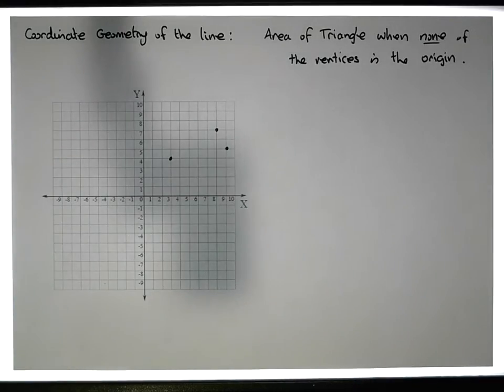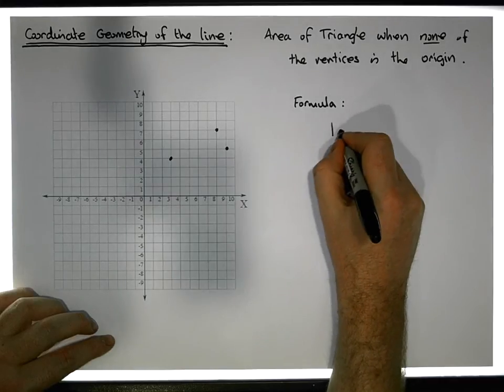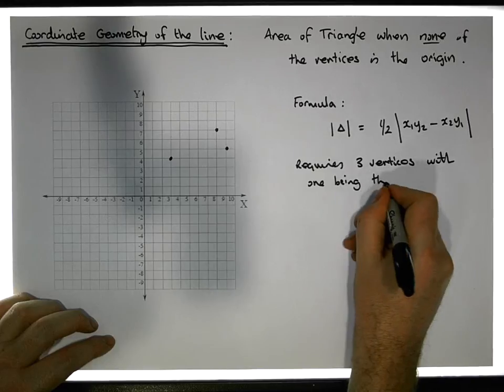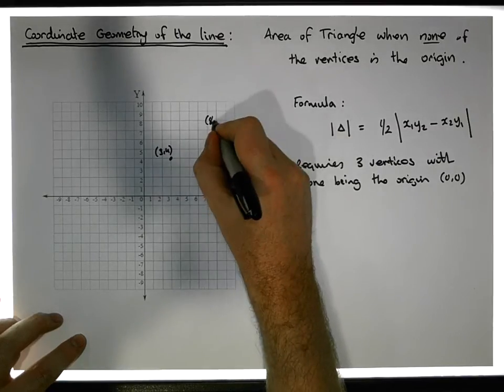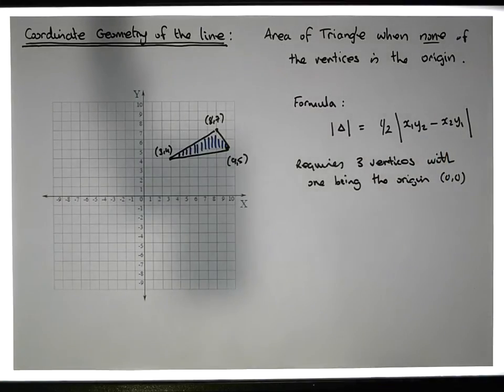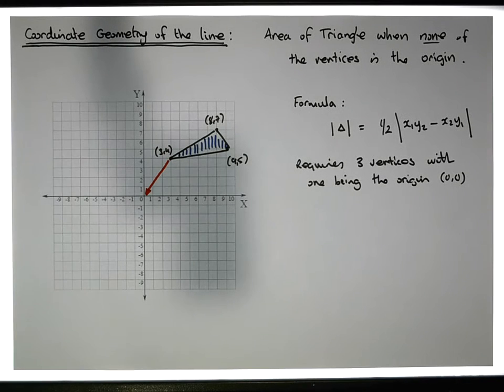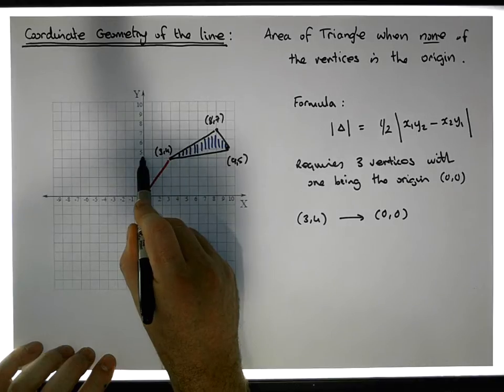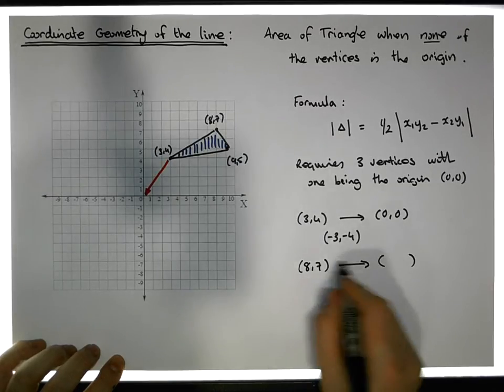Coordinate Geometry of the Line: Area of a Triangle using Translations - Part 1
This short video details how to calculate the area of a triangle when given the coordinates of the three vertices and none of the vertices are the origin. The video describes the process of translating the triangle vertices so that one of the vertices is translated to the origin.